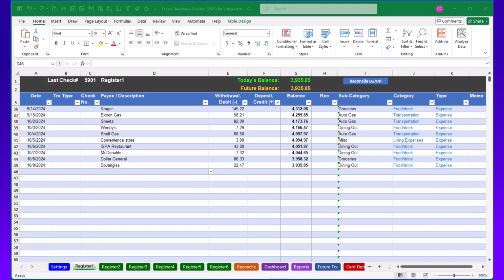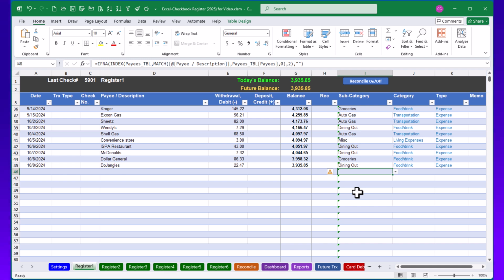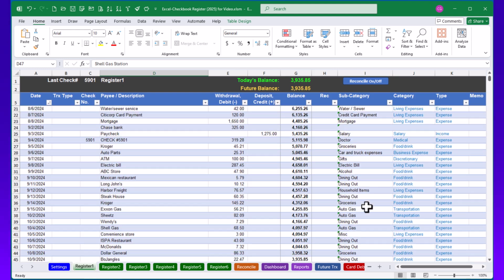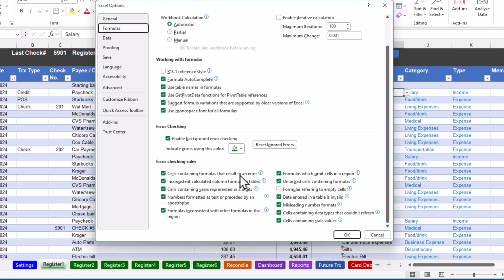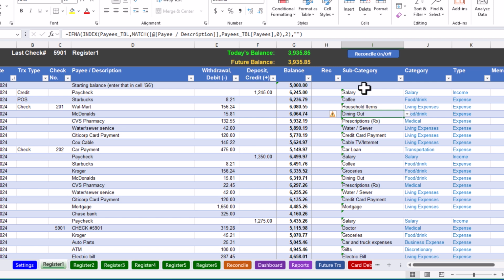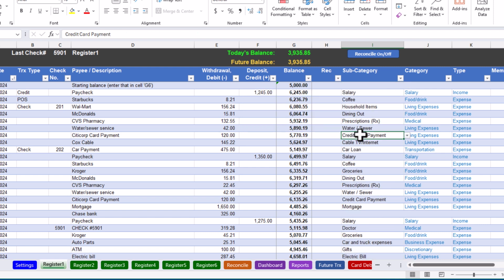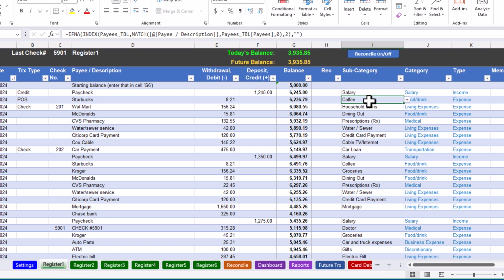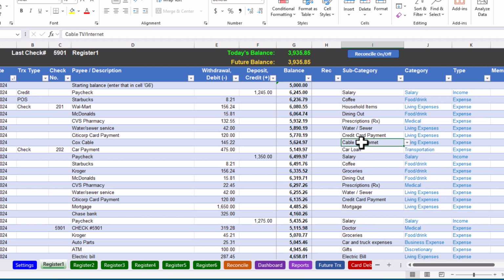Excel Checkbook - Fix for Inconsistent Calculated Column Formula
For the Excel Checkbook (2025 Version) - How to fix the Inconsistent Calculated Column Formula in the Sub-Category column.